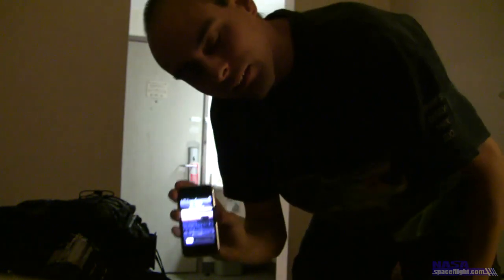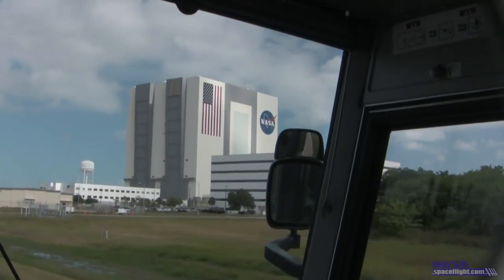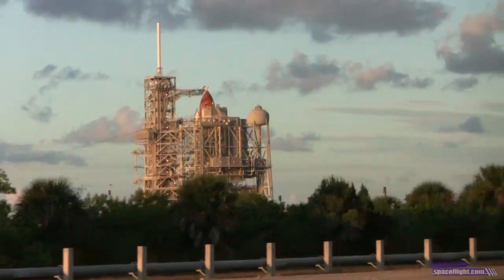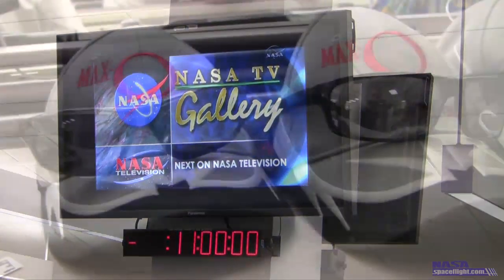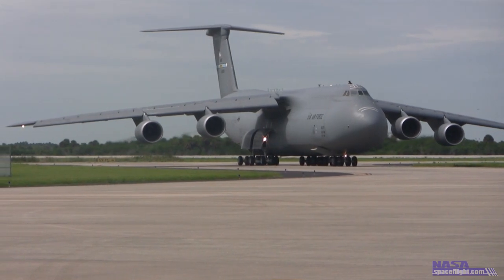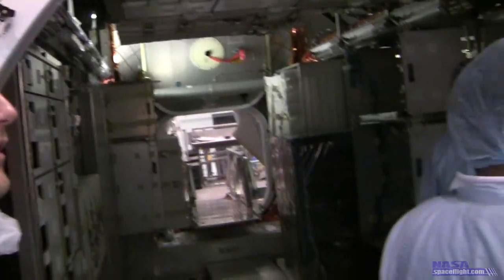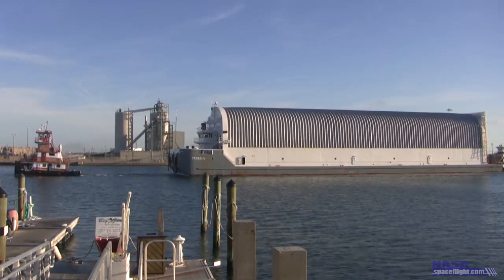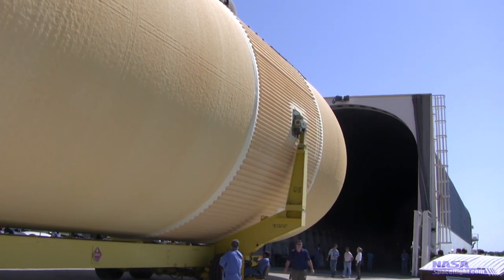"Press to MECO" - Part 2/11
Part 2 of Max-Q Entertainment's "Press to MECO" media documentary for NASASpaceflight.com.  Follow the badged media into Kennedy Space Center's press site and Space Station Processing Facility and get up close with the external tanks and solid rocket boosters as they arrive in Florida!